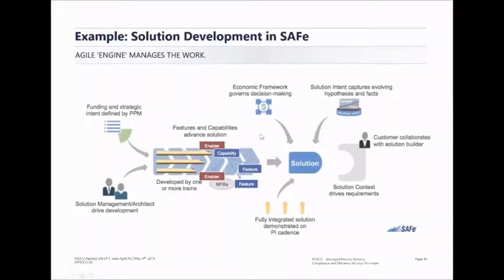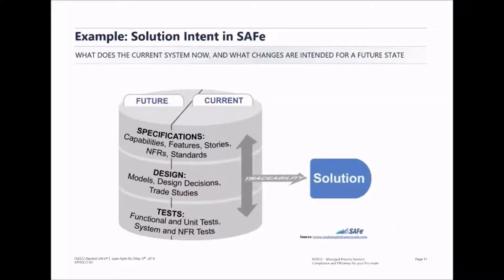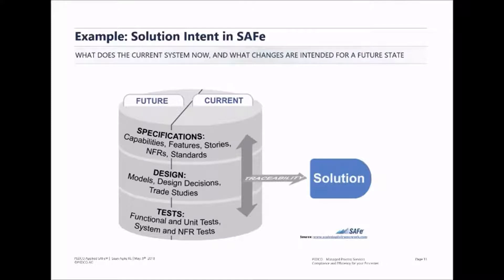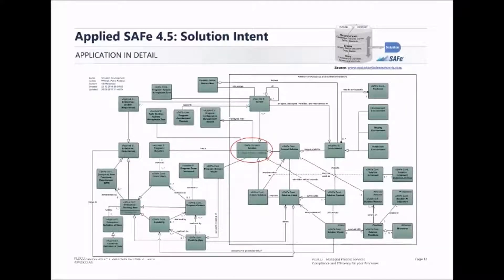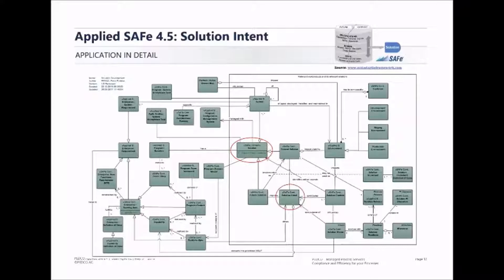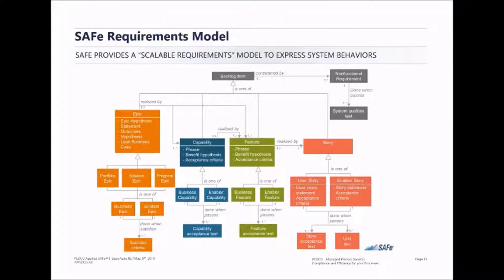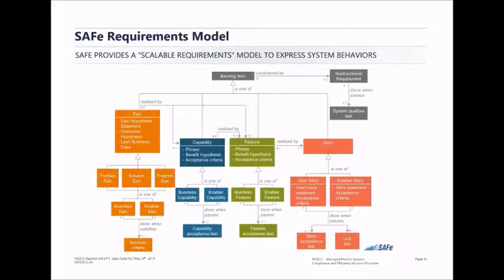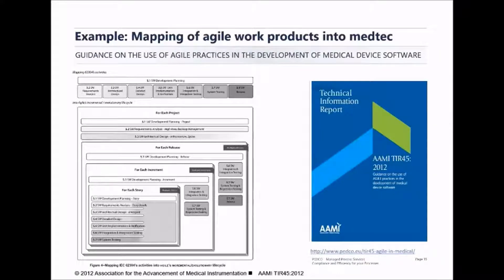Lean Agile Requirements (Part 1)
Building large-scale software and cyber-physical systems is a complex and challenging endeavor.

 Emerging practices offer a different approach to handle this. This new approach focuses on solution-centric development.